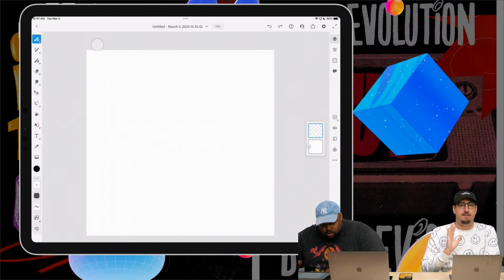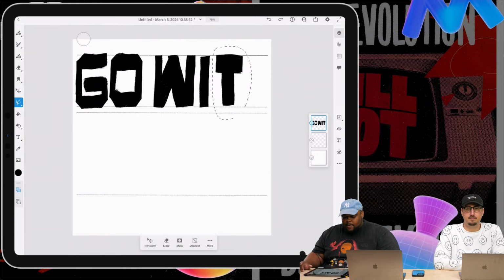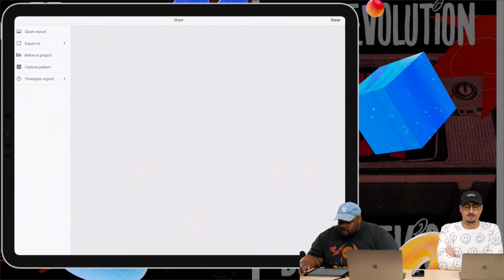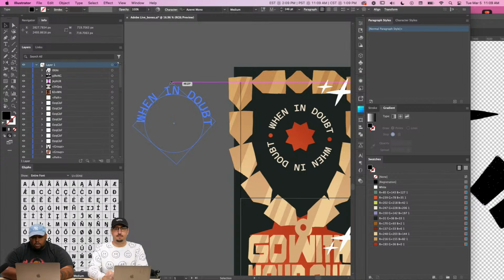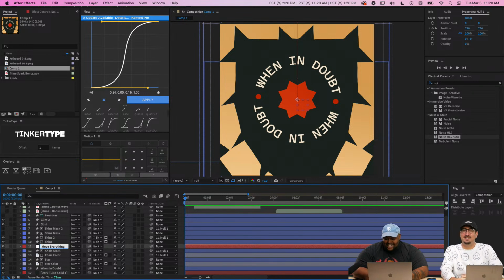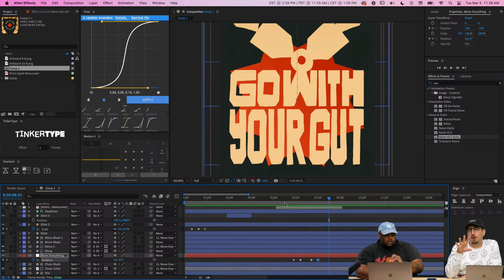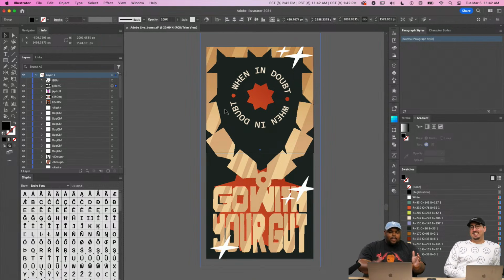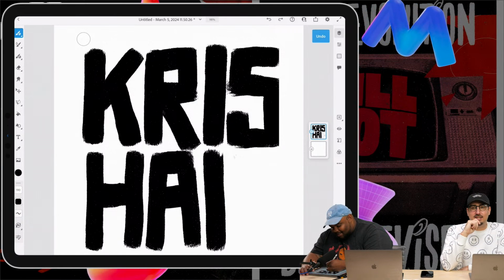Designing Kinetic Posters in Adobe Creative Cloud with Kameron Davis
Join us for an exciting Adobe Live stream with graphic designer Kameron Davis as he shows his creative process in crafting stunning Motion Posters featuring inspirational phrases. Witness the magic unfold as Kameron utilizes a combination of Adobe Fresco, Illustrator, Photoshop, and After Effects to bring his vision to life. Then learn how to take those assets into Adobe Express to create quick posts for social media!

In this segment, you will learn how to…
- Start your sketch of custom lettering in Adobe Fresco
- Vectorize your sketches in Adobe Illustrator
- Add texture to your letters by using JPGs and blend modes in Photoshop
- Make your posters move by bringing your vectors in After Effects

Don't miss this opportunity to gain insights, techniques, and inspiration from Kameron Davis as he combines lettering with motion. Tune in live to Adobe Live and get your questions answered.

Guest Kameron Davis is a Brand Strategy and Identity Designer based in Phoenix, AZ
Host Andrew Hochradel is a freelance brand identity

00:00 Start
01:10 Kameron’s intro and get started in Fresco
06:45 Hand lettering process
13:15 Type influences
22:12 Fresco to Photoshop to Illustrator workflow
30:14 Removing background in and merging in Photoshop
33:17 Chain and walking through other design elements
41:10 Overlord plugin for After Effects
46:05 Creating the shine animation
52:08 Making animation adjustments
1:01:45 Output settings for Instagram
1:03:25 Adobe Express quick actions - convert to gif
1:08:09 Recap
1:13:04 Setting up hotkeys - continuing recap
1:20:12 Kameron’s art community
1:23:20 Wrap up